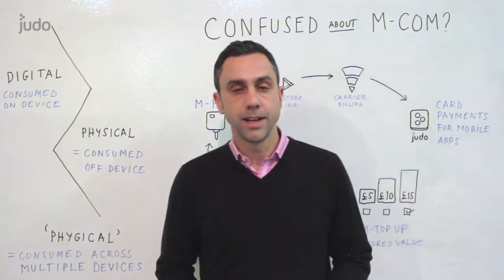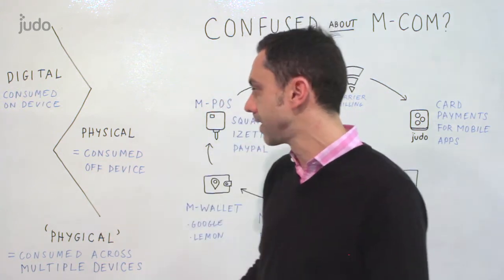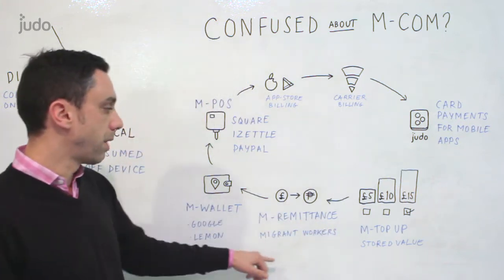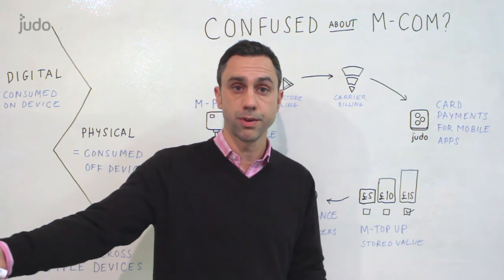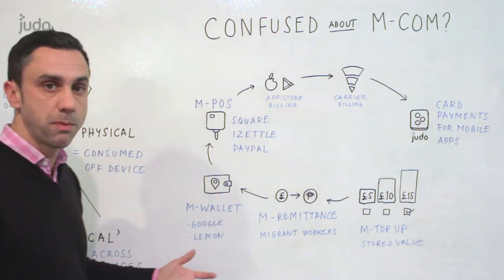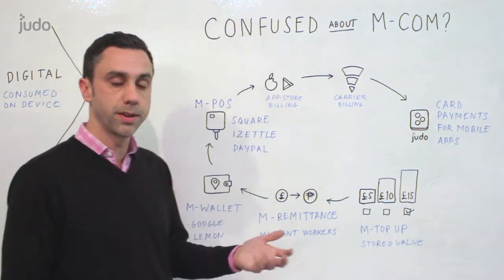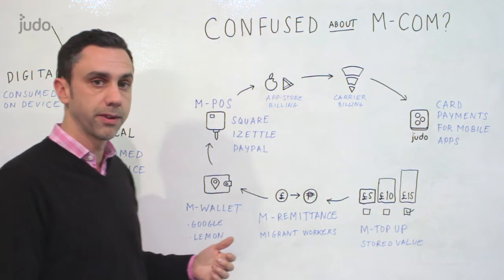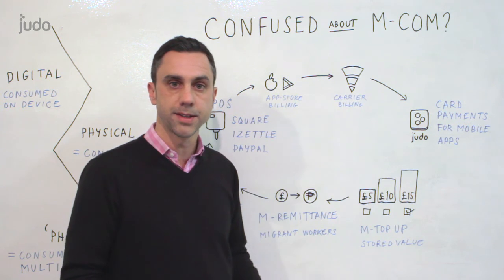Confused about m-commerce?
Judo Payments

Mobile commerce and mobile payments is a big umbrella that encompasses numerous components. This video introduces you to those components and gives you enough to understand the mobile commerce space.
About: Judo Payments is Europe's only mobile first card payments company for apps and mobile web. Take payments on any mobile device in a fast, secure and simple way and create a successful mobile story.